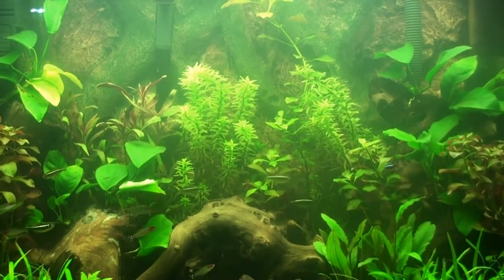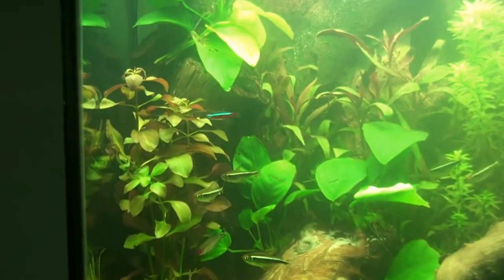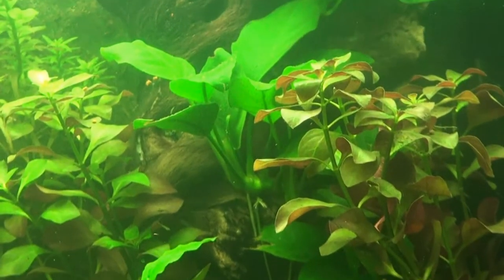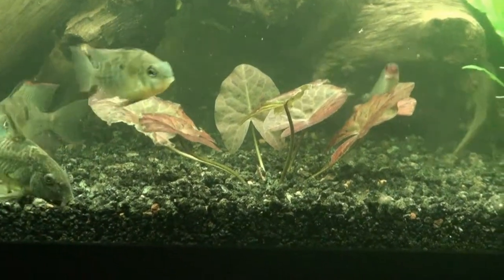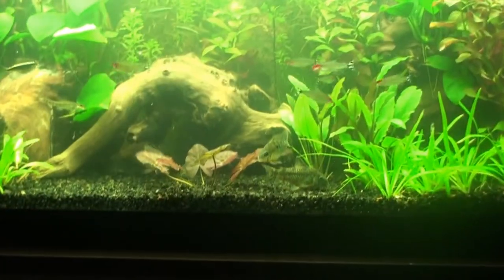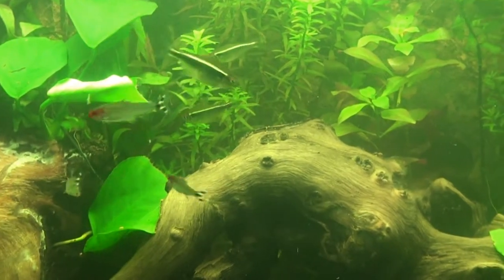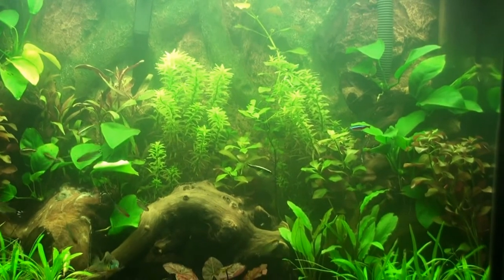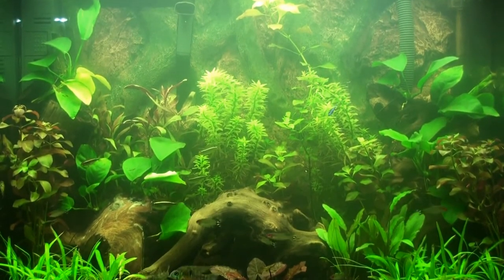20gal 3-4 week update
Finally done messing with the tank folks...Added a few more plants...Some more ludwigia and some telanthera..tons of new growth..Let me know if yah think there is to much plants in there